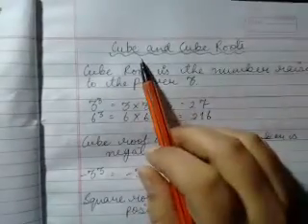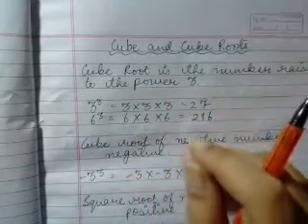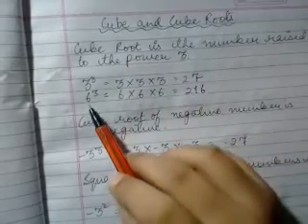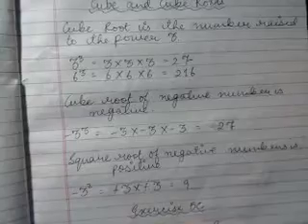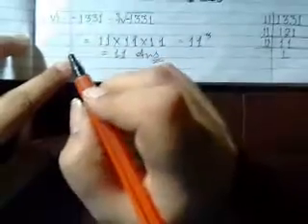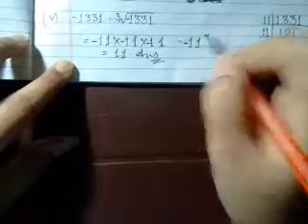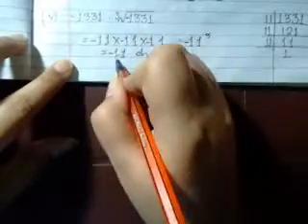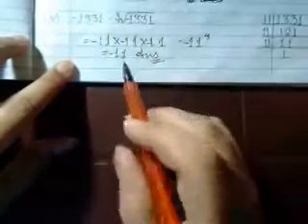Cube and cube roots(class 7)